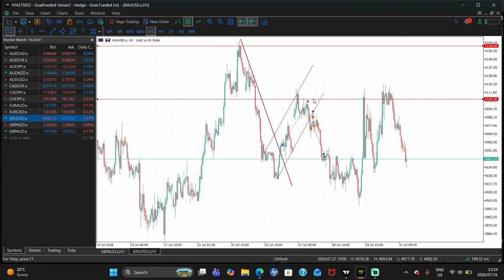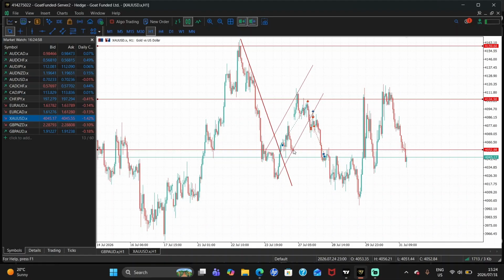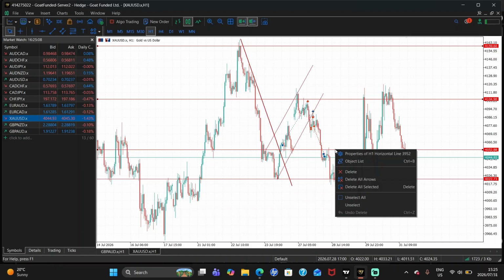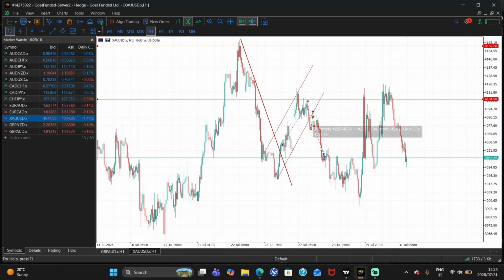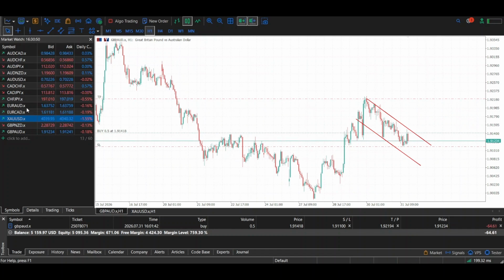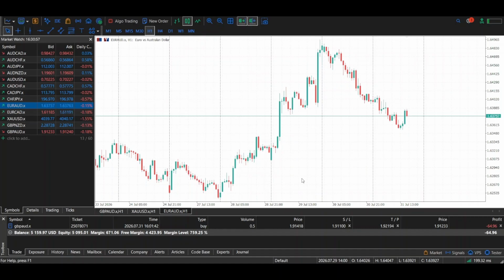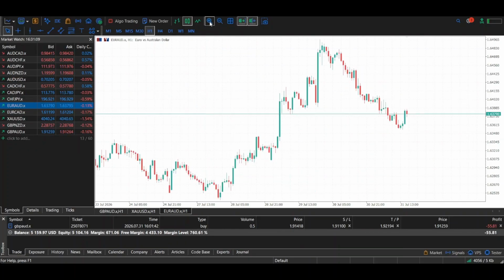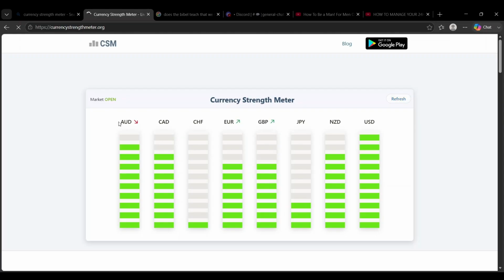How I Trade a $5K Prop Firm Account Phase 1 (Live Trading + Weekly Recap)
Watch how I trade my $5k prop firm evaluation account on phase 1